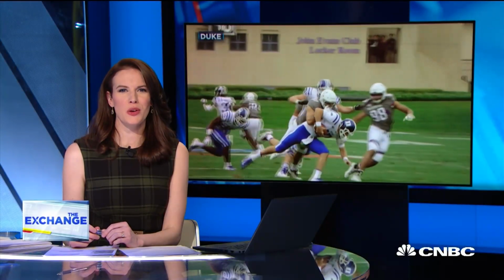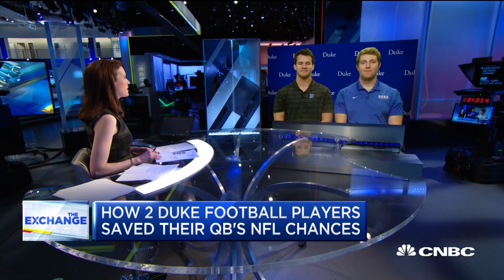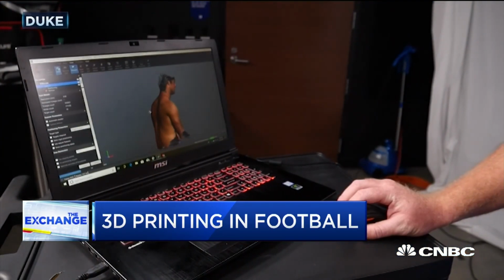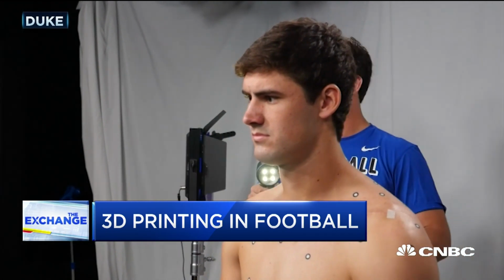Two Duke football players used 3D printing to help their quarterback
Clark Bullet and Kevin Gesmann, Duke senior engineering students, join 'The Exchange' to discuss how they got Duke University QB Daniel Jones back on the field after he broke his collarbone.